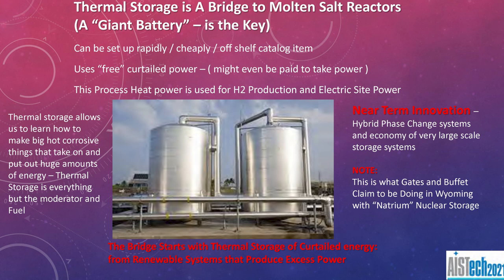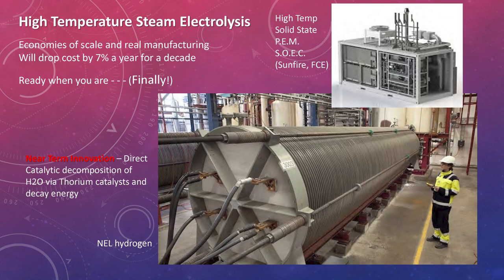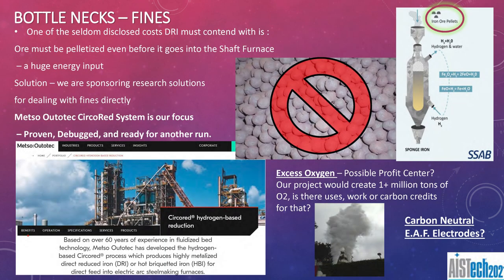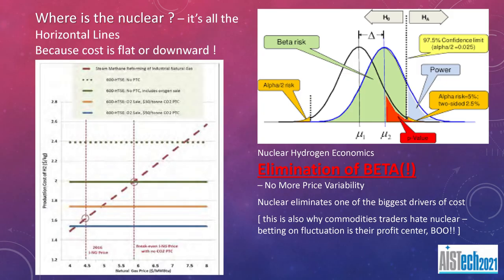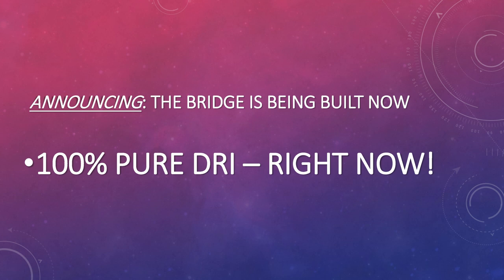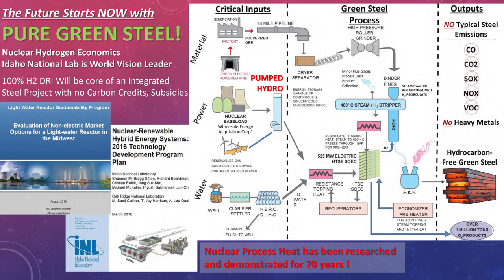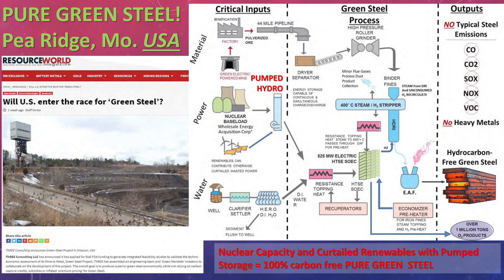John Kutsch - Pure 100% H2 D.R.I. - Green Steel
The critical need to deeply decarbonize the iron and steel industry can be achieved much sooner through mature technologies like nuclear power, thermal storage and Hydrogen DRI. This pathway will also benefit Thorium-Fueled molten salt advanced reactor development.

John Kutsch, Executive Director of Thorium Energy Alliance presents the near-term pathway to 100% decarbonize the steel making process, with thermal storage technology being integral to the solution. This talk is part of the Association for Iron & Steel Technology’s AISTech 2021. Delivered in Nashville, TN on June 29th [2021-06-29]. AISTech 2021 is the largest consortium of Iron and Steel experts and innovation leaders in the world.

The critical need to deeply decarbonize the iron and steel industry has garnered much attention over the last few years as more steel is being produced to satisfy the increased demand. Many pathways to reducing or eliminating Greenhouse Gases (GHGs) in iron and steel making have been studied but effective impacts have been few. Capturing excess nuclear capacity via thermal storage will stabilize both nuclear output and intermittent renewables while providing a blueprint for Thorium Molten Salt Reactors (MSRs) design and safety functionality.

Mature technologies make use for industrial process heat and hydrogen at scale production economic thus spurring new advances in traditionally carbon-intensive sectors, steel and iron being a the most promising candidate. Electrolysis systems, DRI systems and Thermal Storage systems are proven and commercially available to produce hydrogen at scale with techno-economics that exceed fossil options for building new steel facilities.

Kutsch introduces the Caldera Holdings - Pea Ridge, Missouri USA Pure 100% H2 Green Steel Project. "We are going to build the first bridge to the industrial future with Thermal Storage and Thorium Molten Salt Reactors. The Caldera Pure Green Steel Project will show the world that 100% Hydrogen steel is a superior product that will not rely on subsidies and credits to be economical and carbon net-zero."

The Thorium Energy Alliance, located outside of Chicago, is a federally registered 501(c) 3 non-profit organization that promotes thorium and advanced reactor technology through conferences, education, outreach, legislation, research, and sponsorships. The TEA has thousands of members from over 35 countries representing academia, government laboratories, stakeholders, investors, and enthusiasts.

v20210704e